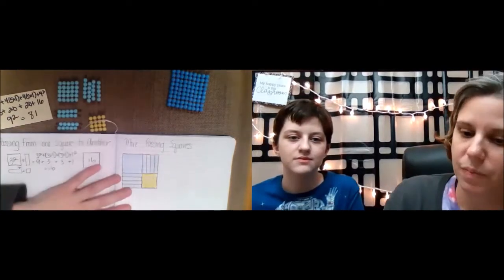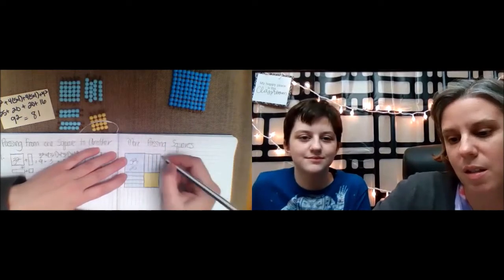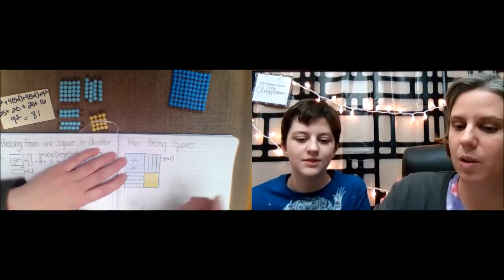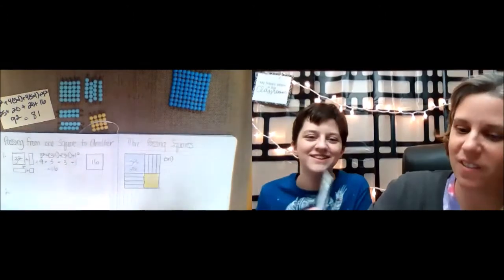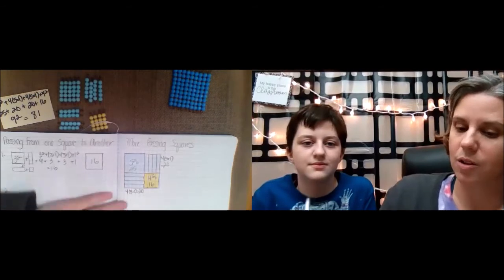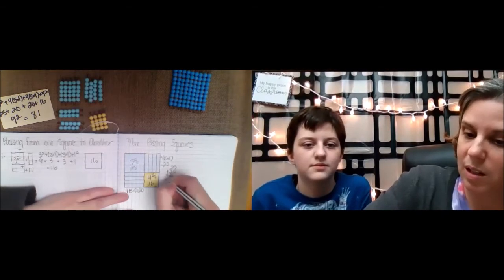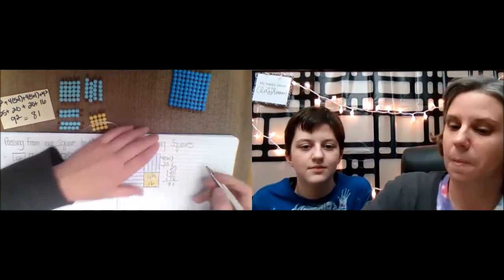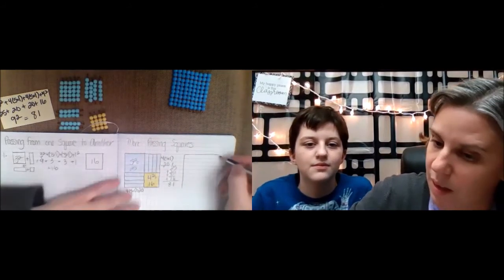Passing from One Square to Another Square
Exploring how to pass from one square to another square.